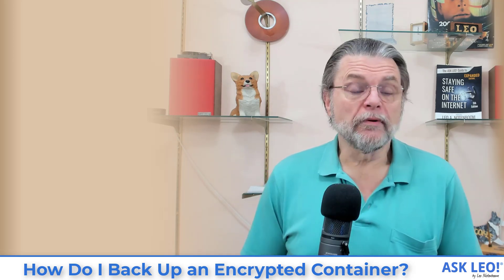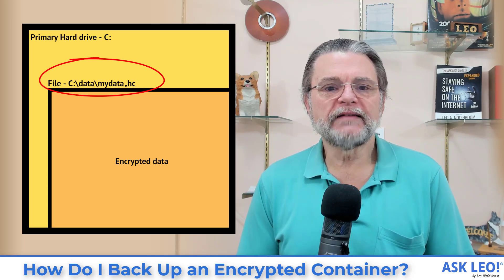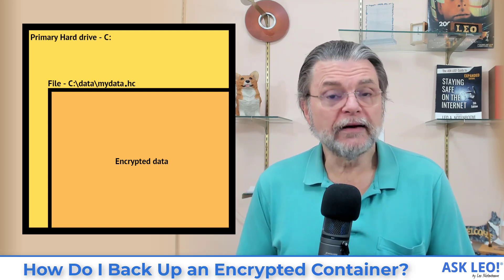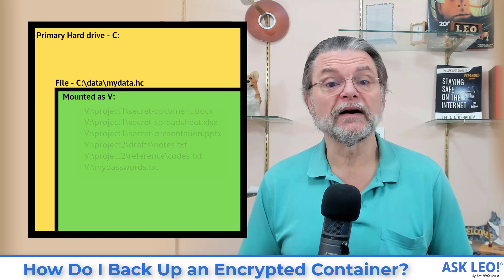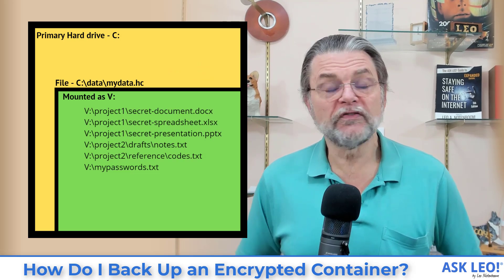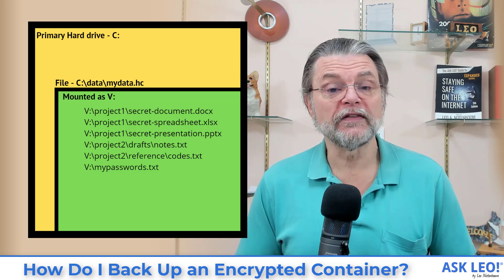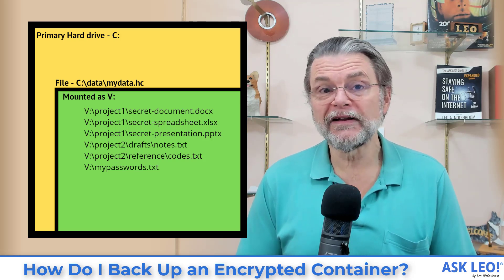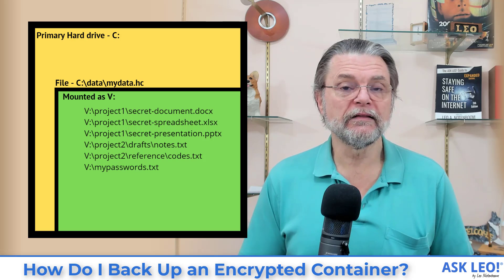How Do I Back Up an Encrypted Container?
☀️ Backing up is critical, but exactly how you back up your encrypted container data depends on how secure your backups are.

☀️ Backing up encrypted containers
If you keep your data in encrypted containers (such as password-protected zip files or VeraCrypt volumes), it’s important to decide whether you want to back up the container (requiring the software and passphrase to access its contents in the future) or back up the unencrypted contents and secure the backup some other way.

Chapters
0:00 Back up encrypted container
1:20 What kind of encryption we’re talking about
2:50 A vault
3:20 Container files from the outside
4:00 Container files from the inside
5:28 Backing up
5:38 Back up the container or
6:18 Back up the container’s contents
7:28 What’s right for you?